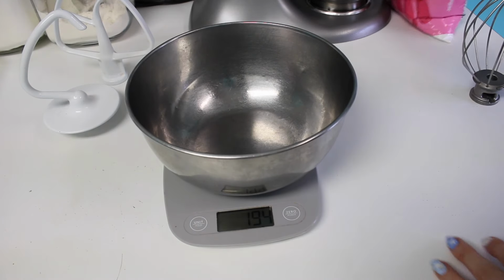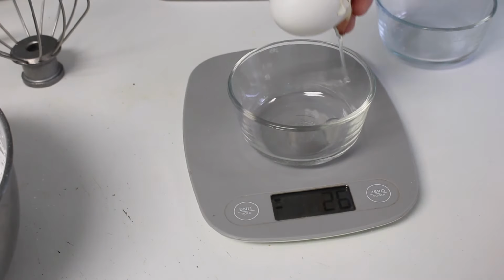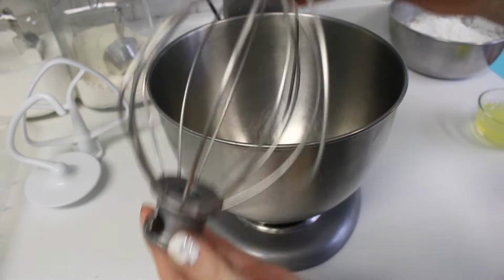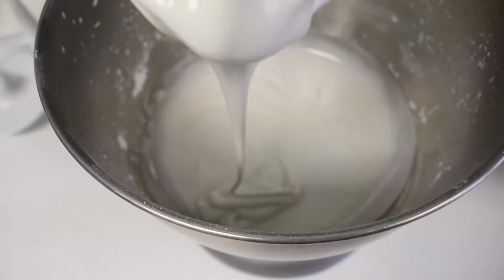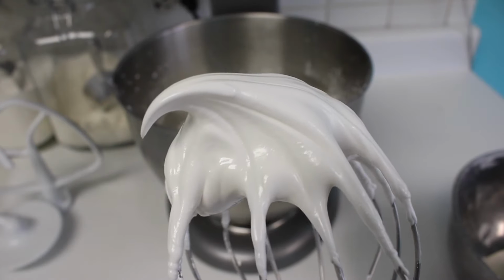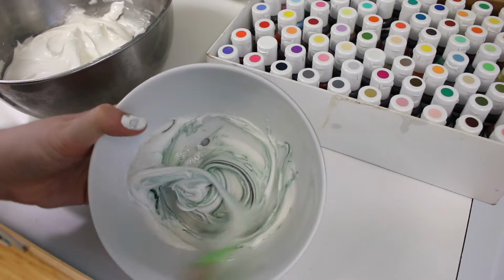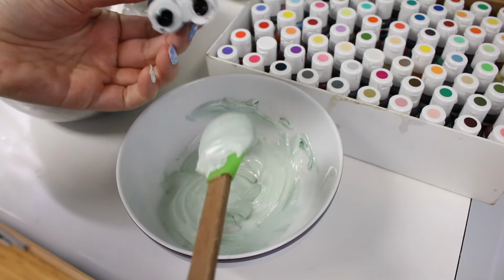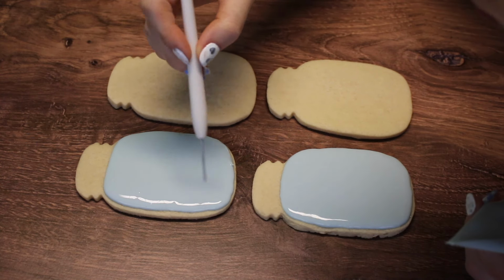Royal Icing Recipe for Beginners | Two Ingredients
I've been wanting to share this beginner friendly royal icing recipe for a while!

Look for pasteurized egg whites/eggs at the grocery store, which are safe for consumption.

This makes pipe-able consistency icing which I think is the best to start with if you're new to decorating sugar cookies :)

4 cups powdered sugar (450 g)
3 egg whites or about 3.4 fl oz